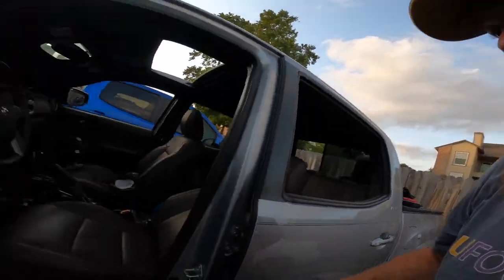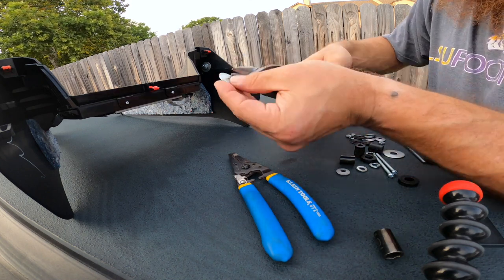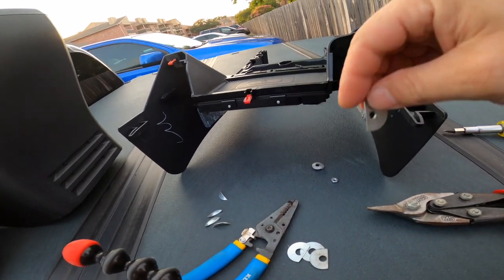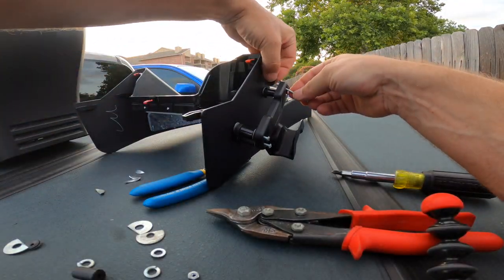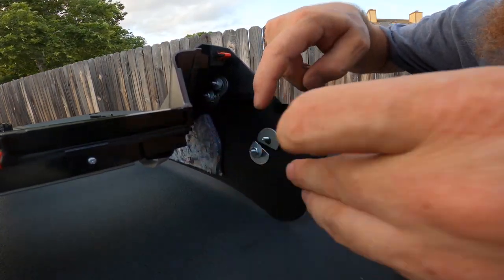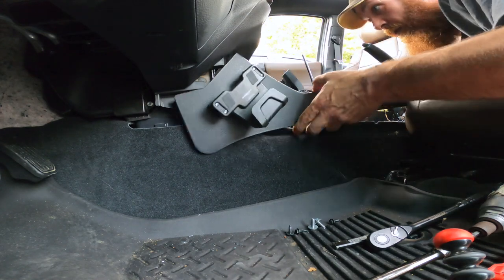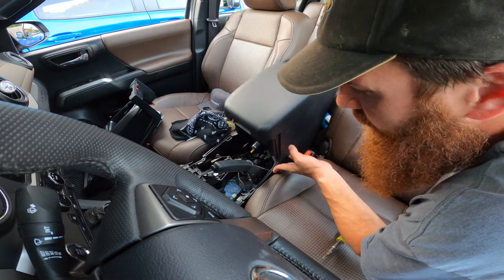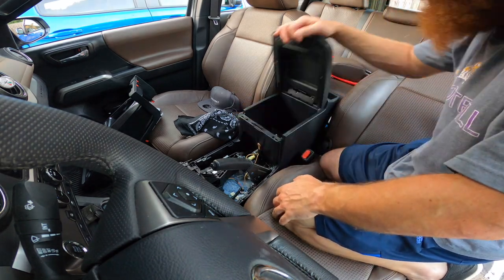Installation of Magnetic Pistol Holster in 3rd gen Tacoma - Part 1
Watch as I install a convenient magnetic pistol holster in my Toyota Tacoma. Video includes removal of center console and mounting of holster on driver side.  The magnetic holster includes a trigger guard and four mounting bolts to help ensure safety.  Once purchase is made, a quick twist to the left releases pistols slide from magnet and is ready for use. The pistol in this video is an H&K VP9SK. The holster should work with most pistols, it is not model specific.